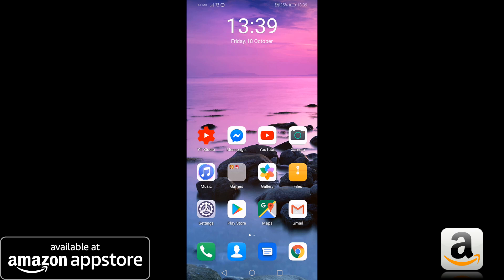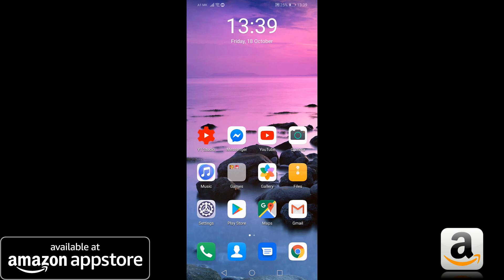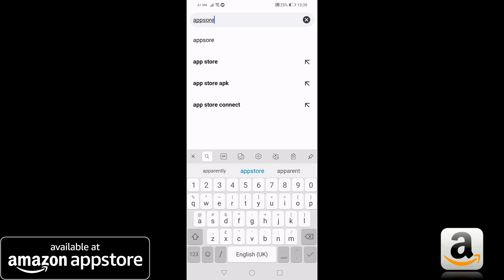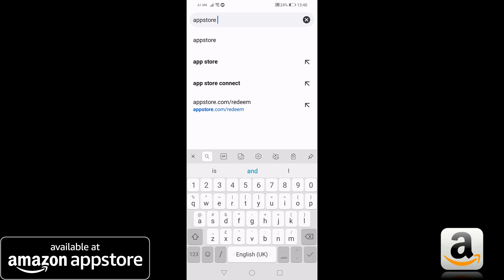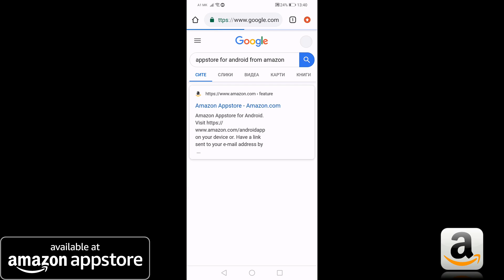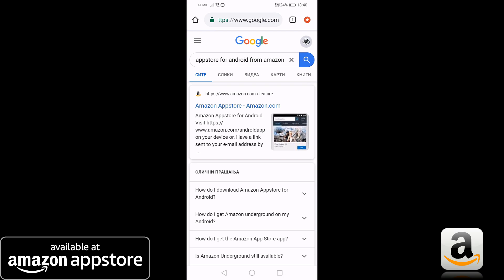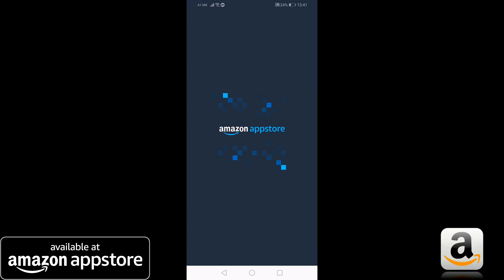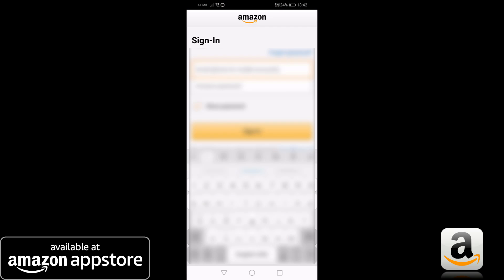How To Install the Amazon Appstore on Android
How to Install the Amazon Appstore on Android, How to Get the Amazon Appstore on android device.

You can instantly download games and mobile apps from Amazon using your Fire tablet, Fire TV, Fire phone, Android devices, or BlackBerry OS v10.3 devices (where available).

The Amazon Appstore for Android is an app store for the Android operating system operated by Amazon.com. It was opened on March 22, 2011 and was made available in nearly 200 countries. Developers are paid 70% of the list price of the app or in-app purchase.

On September 28, 2011, Amazon launched the Kindle Fire tablet. The tablet, designed for media consumption in the Amazon ecosystem, relies solely on the Amazon Appstore for its marketplace, eschewing Google Play. Alongside the tablet was a new design for the Amazon Appstore, intended to better integrate with the tablet's user interface.